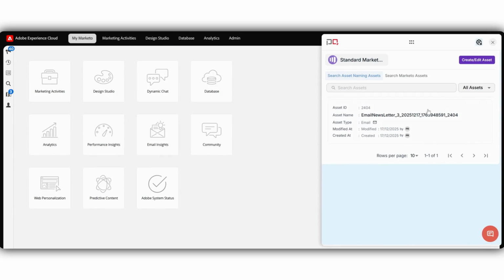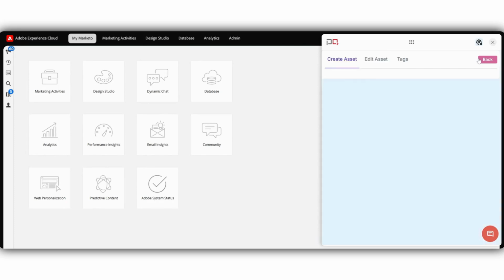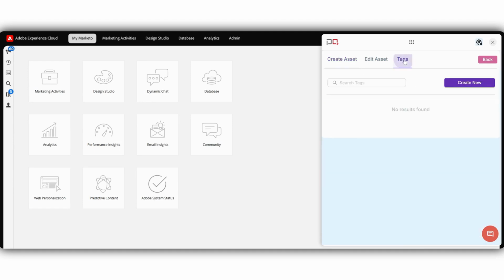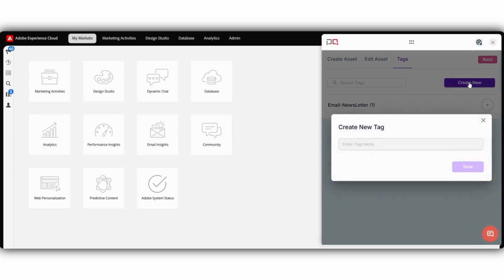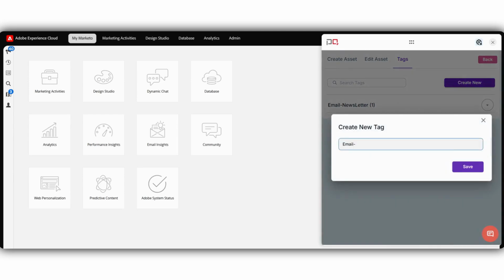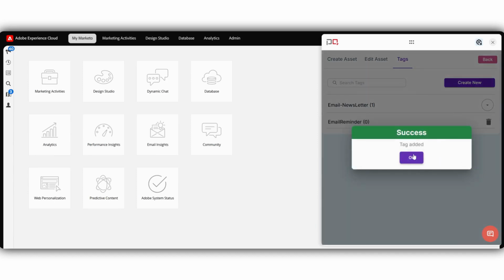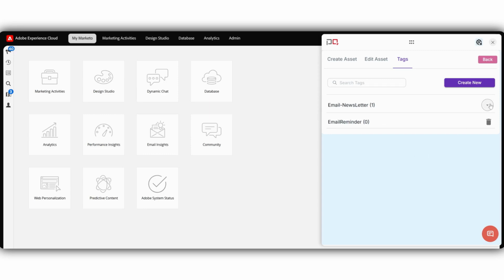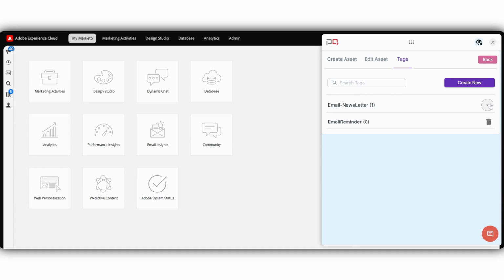How to Create and Manage Tags in the Asset Naming Assistant | Audienz + Marketo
In this video, learn how to create and manage tags in the Asset Naming Assistant (ANA) within Audienz for Marketo.
You’ll learn how to:
 - Enable Asset Tagging under Miscellaneous Settings
 - Access the Tags tab in the Create/Edit Asset section
 - View, add, and manage existing tags
 - Create new tags to organize and categorize assets
 - Identify which tags are already linked to assets

By the end of this tutorial, you’ll know how to effectively organize your Marketo assets using tags for easier searching, filtering, and analysis in Audienz ANA.